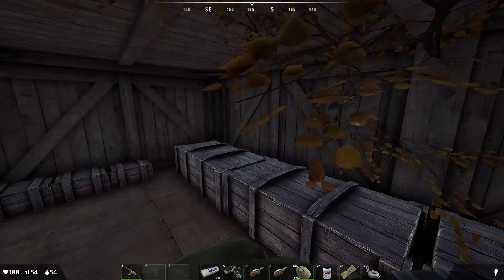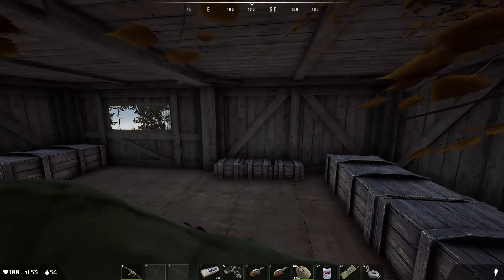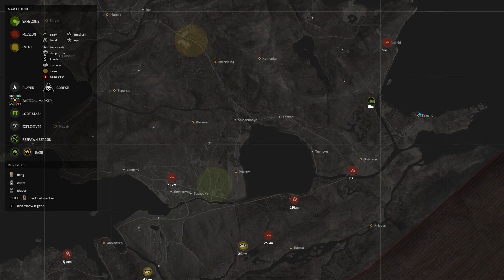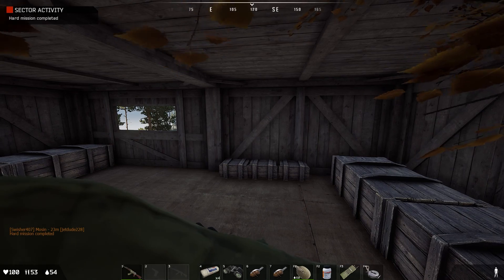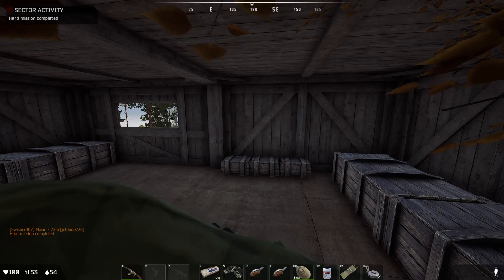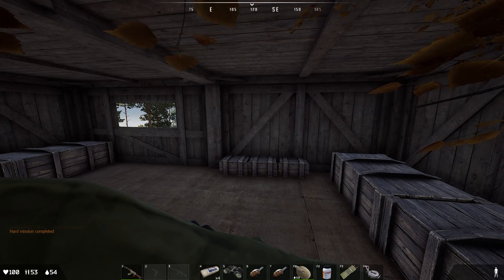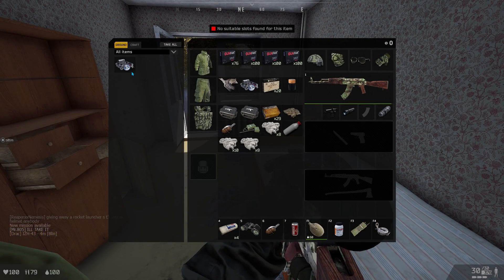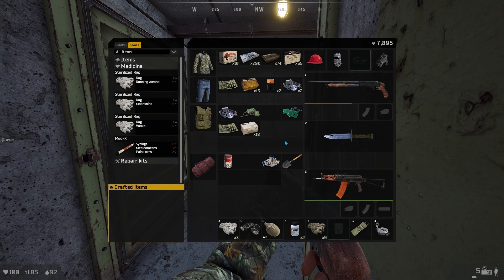How to get Spare Parts in Deadside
In this video, I go over how I get spare parts in Deadside, along with knowledge from the Wiki.